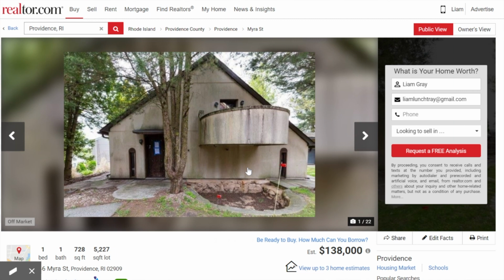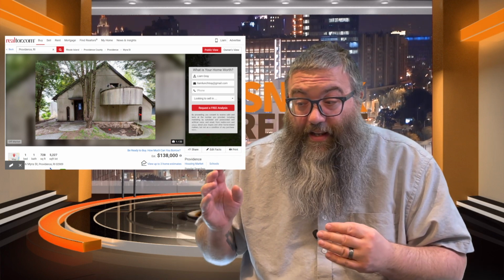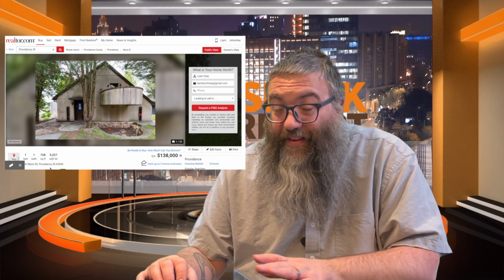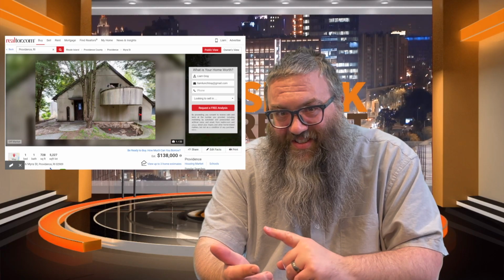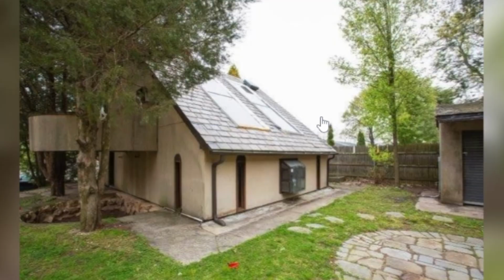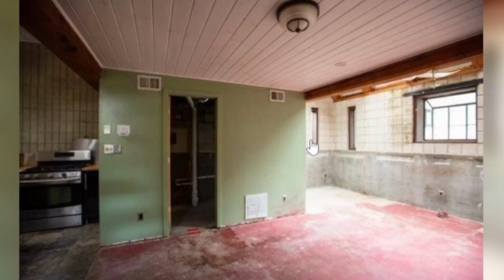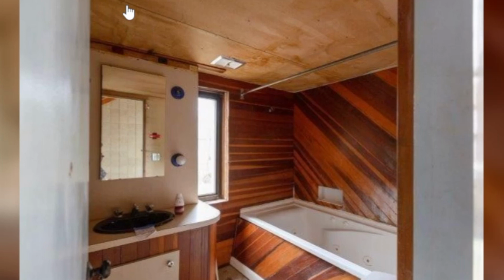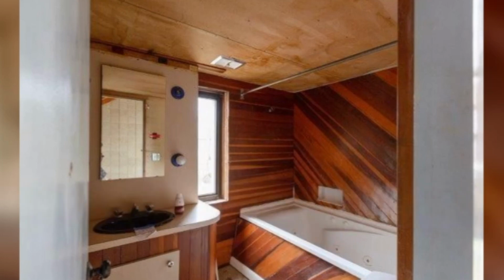Reese's BIG CUP with Pretzels and a Brutalist Cottage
Episode 7 - We take a culinary journey through the magical taste sensation of Reese's BIGCUP Peanut Butter Cups with Pretzels, then we explore a wacky brutalist tinyhouse in Providence that is both brutalist and cottage like in appearance. We wind things up by visualizing whirled peas and have a last minute addition of an amazing sister house on the same street.